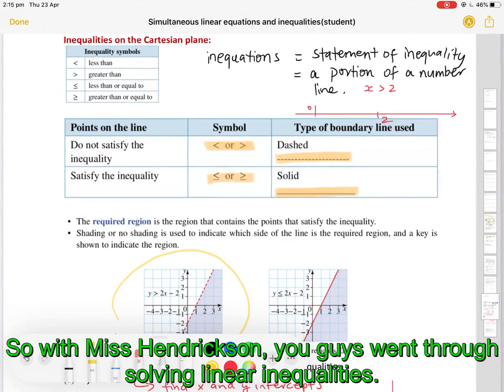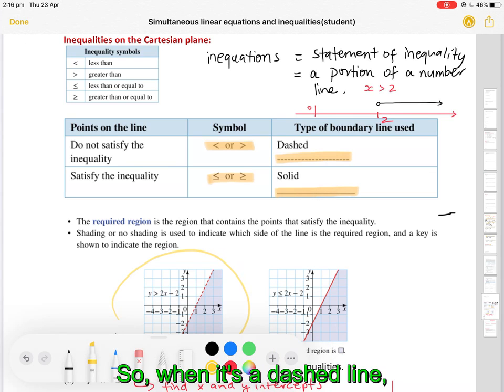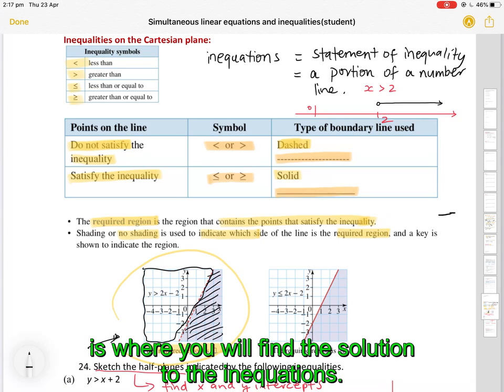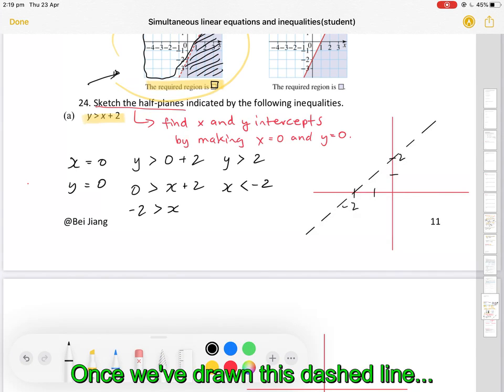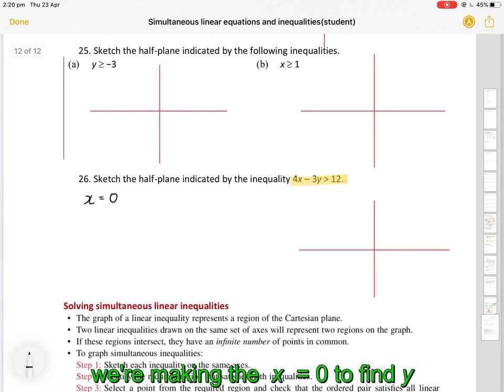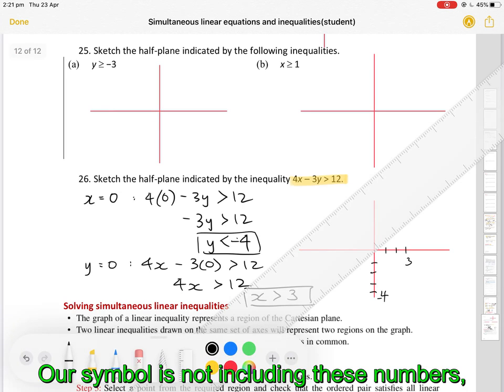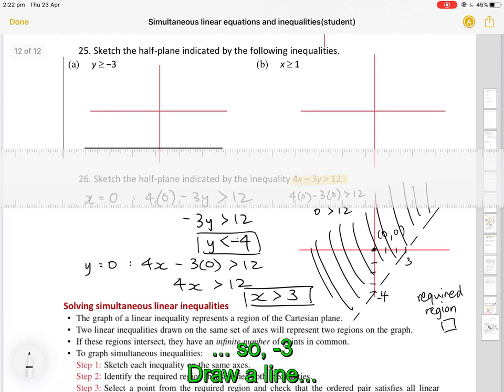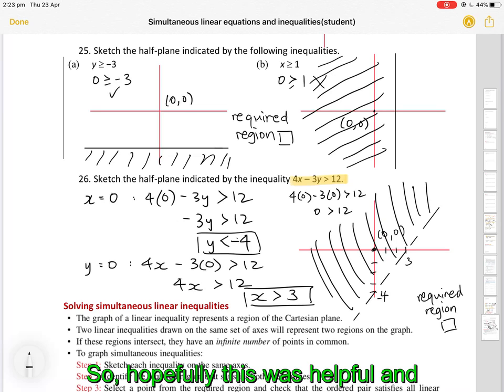4.8 Inequalities on the Cartesian Plane CAPTIONED